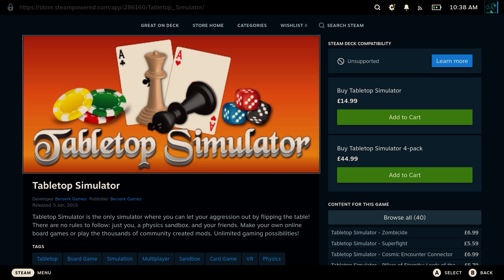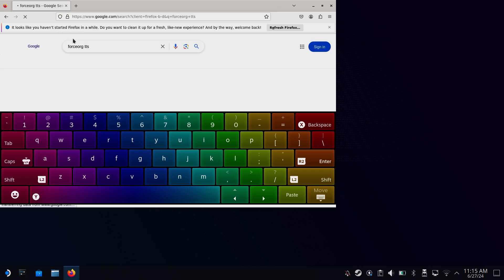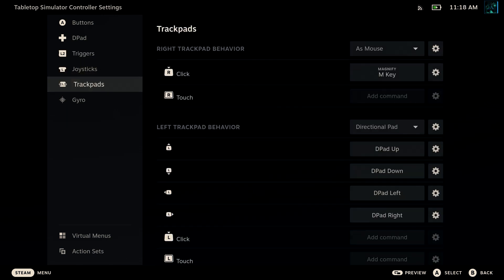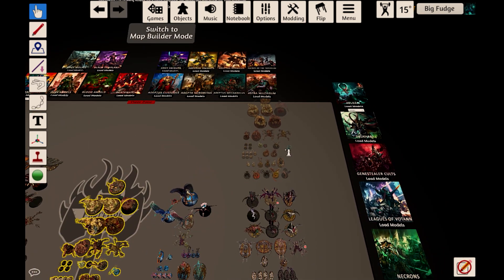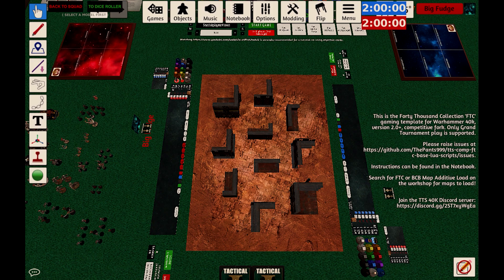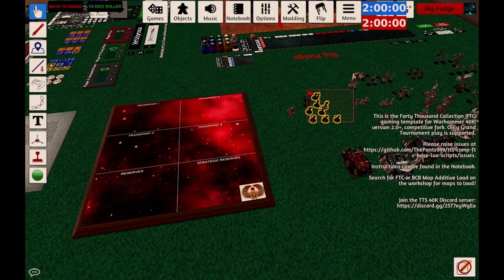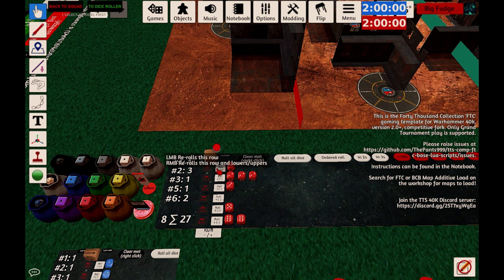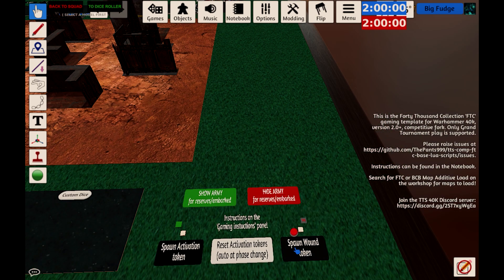How to Set Up Warhammer 40k on Tabletop Simulator: Easy Guide for PC & Steam Deck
Learn how to set up Warhammer 40k on Tabletop Simulator with this comprehensive guide! Whether you're on PC or using the Steam Deck, this step-by-step tutorial will walk you through everything you need to know to get your Warhammer 40k games running smoothly. In this video, I cover the setup for both the Pariah Nexus and Leviathan missions, ensuring you can enjoy all the tactical depth and excitement of Warhammer 40k in a digital format. Perfect for beginners and veterans alike, this guide will help you bring your tabletop battles to life with ease. Don't miss out on the chance to take your Warhammer 40k experience to the next level!

Steam Deck 64GB
SanDisk 512GB Micro SD
Ivoler Steam Deck Dock

My Creator Setup
Sony ZV-E10
Blue Yeti Mic
Raleno Soft Box Lighting Kit